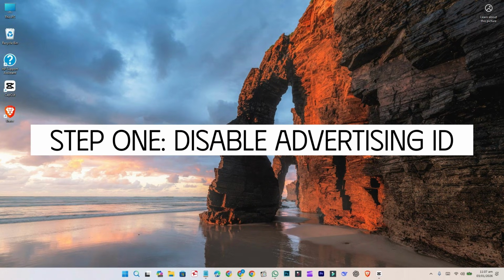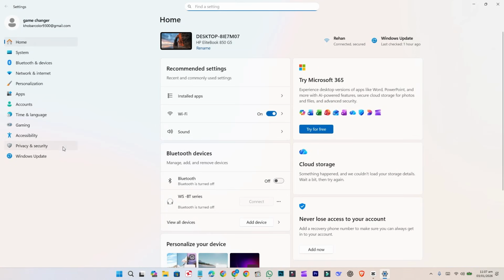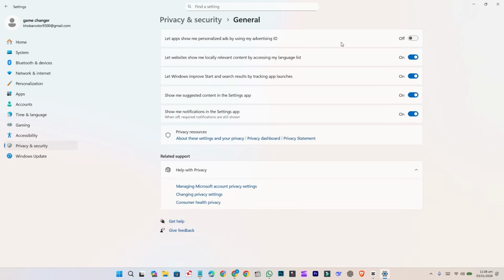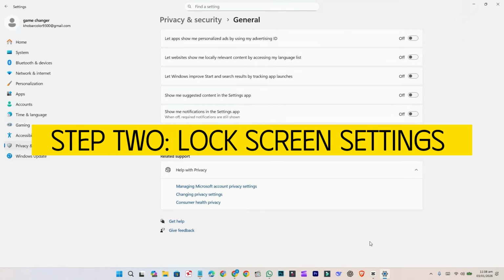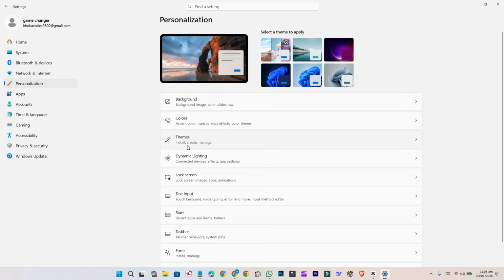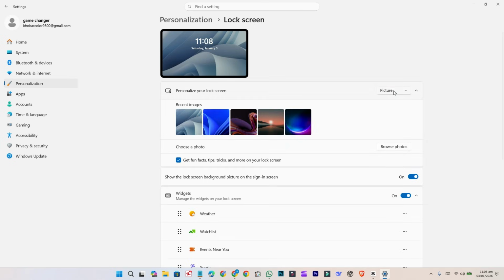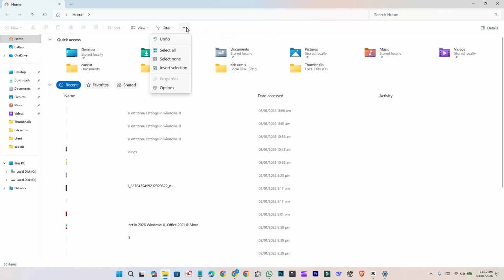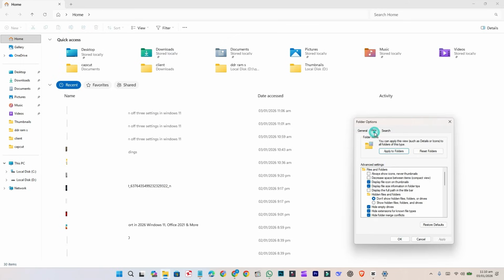These 3 Windows Settings Stops All Ads Instantly [Disable Them Immediately!]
If you're seeing constant pop-ups, ads in File Explorer, or "suggestions" on your lock screen, you're not alone. Microsoft quietly enabled tracking beacons that monitor your usage and build a profile of your habits.In this video, I'll show you exactly how to:
✅ Disable the hidden advertising ID permanently
✅ Stop ALL pop-ups and ads in Windows 11
✅ Remove tracking from your lock screen
✅ Block ads inside File Explorer
✅ Protect your privacy in 3 simple stepsThis isn't just about annoying ads – these trackers consume system resources, slow down your PC, and invade your privacy. Let's fix this once and for all.